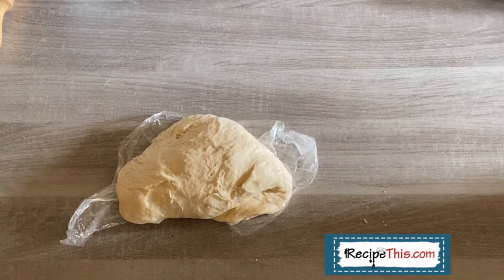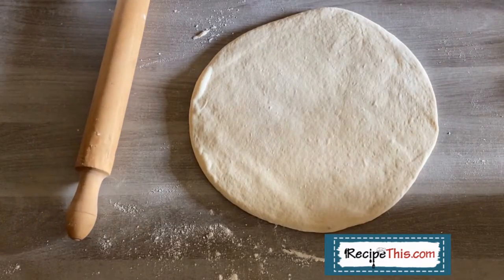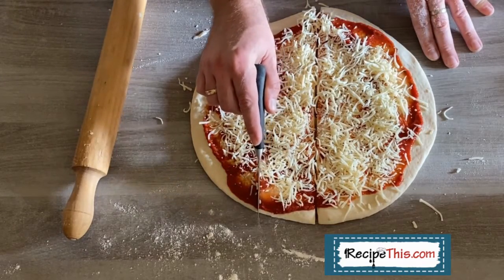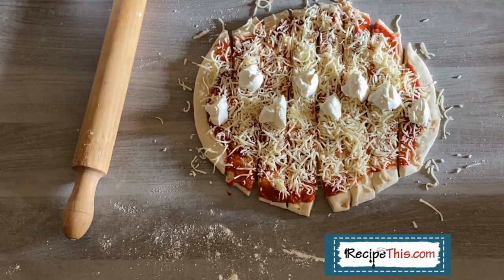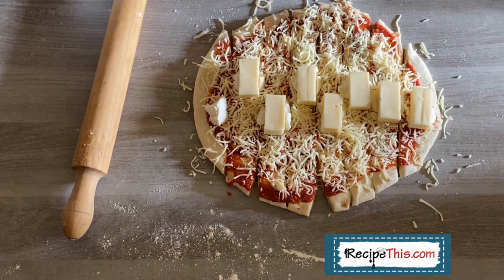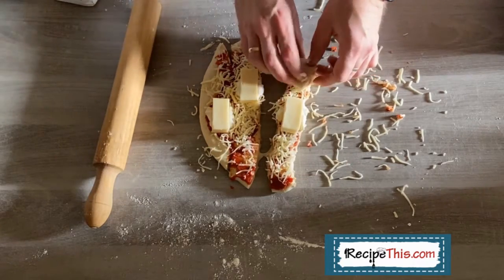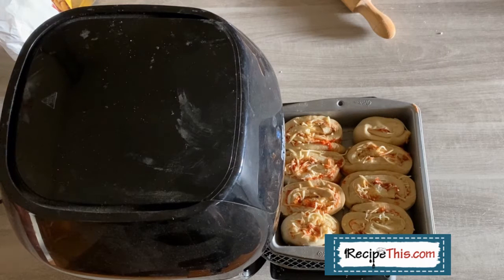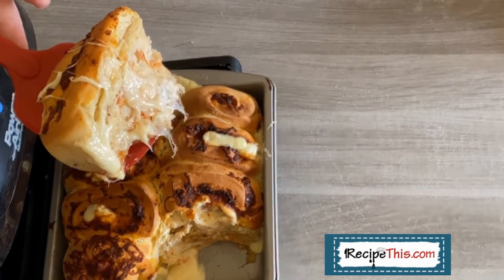Air Fryer Oven Pizza Rolls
Air fryer pizza rolls.

In today’s video air fryer experts Dominic and Samantha Milner will be showing you exactly how to they cook air fryer pizza rolls.

You can pre-order the complete air fryer cookbook here:

This is what they had to say about cooking pizza rolls in the air fryer:
This pizza rolls recipe is like pull apart stuffed pizza bread and you will love it when you grab a piece, and the melted cheese goes like elastic. You can fill them with any of your favourite pizza toppings and its ideal for a quick supper and easy to put together.

We also have the recipe in full over at Recipe This, which also includes tips, tricks, and a printable recipe card

But that is not the end of their air fryer pizza rolls story. They also use their incredible bread maker pizza dough and then use ½ a batch of dough to make this pizza rolls recipe, leaving some more for another day!

You are going to love this air fryer pizza rolls recipe! Even better this air fryer recipe is part of a 12 part series that we published together on You Tube showing you exciting ways to use the bread machine and the air fryer. Don’t forget to browse through our You Tube videos for the rest of the collection.

We also have a fantastic free air fryer mini course too.

Thanks again for watching our air fryer video,

air fryer, air fryer recipes, air fryer recipe